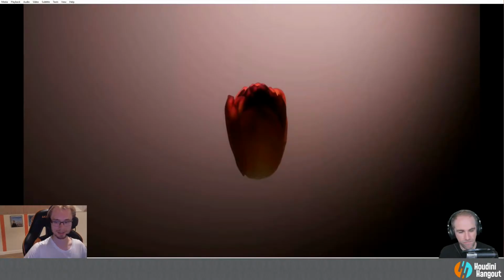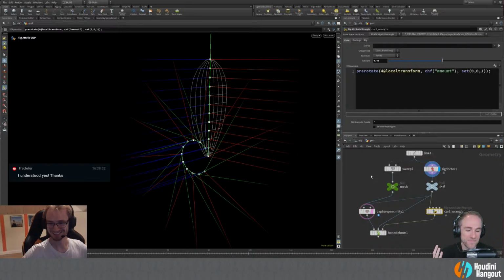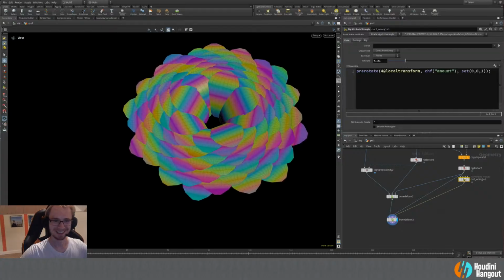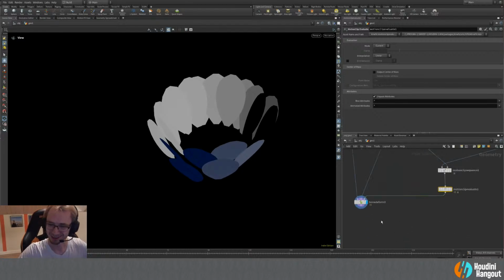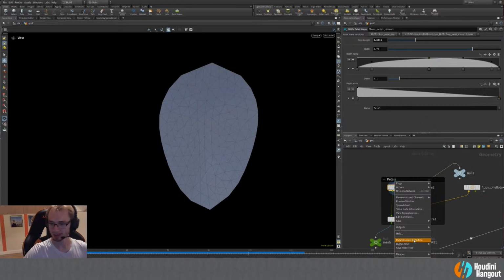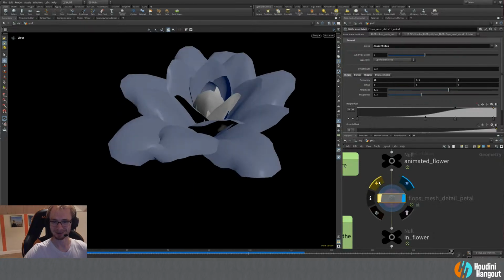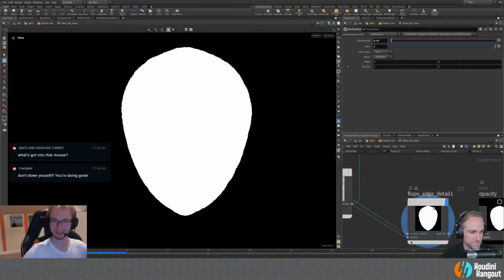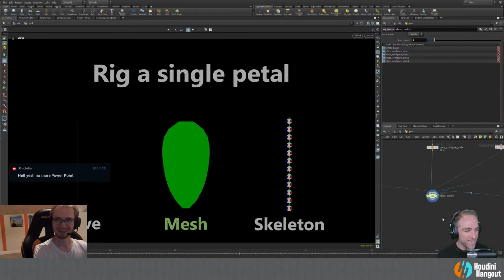Houdini Hangout - 08/13/2025 - Procedural KineFX Flowers & FLOPs - w/ Danny Laursen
Tonight we have a guest, Danny Laursen, who will be talking about how to make procedural flowers with KineFX, and how he made FLOPs. As always, bring your questions and ideas!